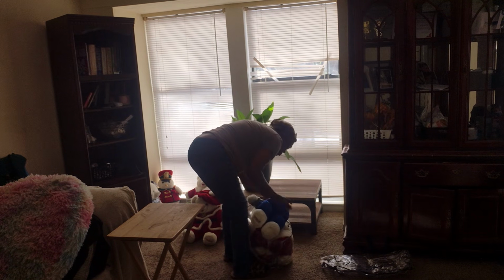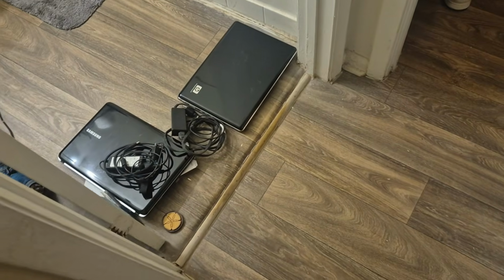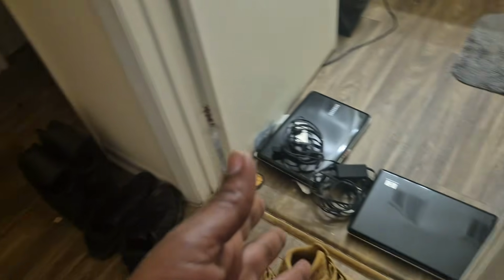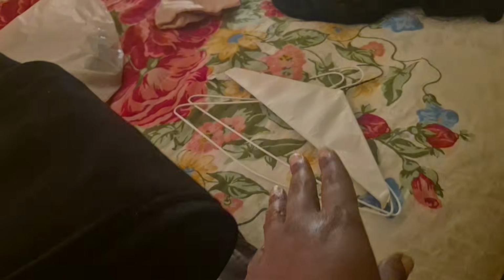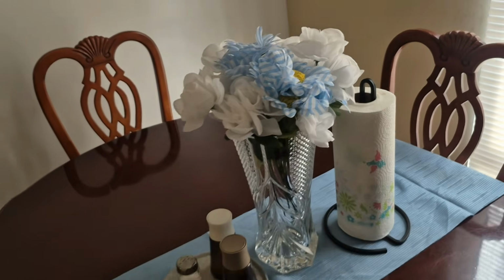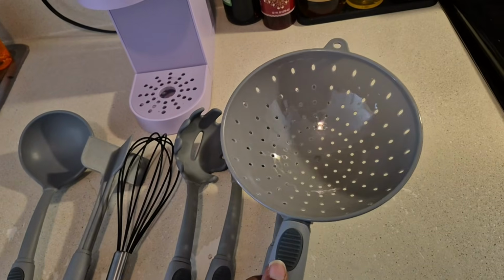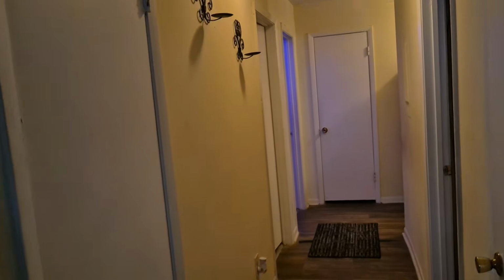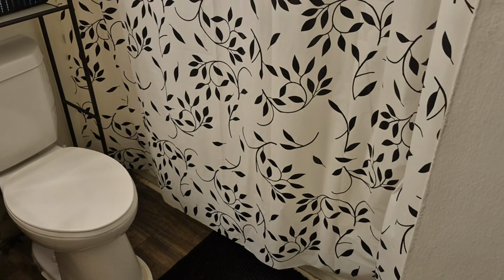Using Dollar Tree to refresh my apartment + more decluttering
Let's refresh my apartment using Dollar Tree! I also continue to declutter.

Hi! I'm Chanina. I'm a self-employed mom and wife.  I share what I cook,  hauls,  business resources, cleaning motivation, daily routines, and more.

Get cash back on gas with the Upside App.  Use code CHANINA7235

SMALL BUSINESS RESOURCES:

PRODUCTS MENTIONED:

THEMATIC SONGS USED IN VIDEO:
and create a free account.